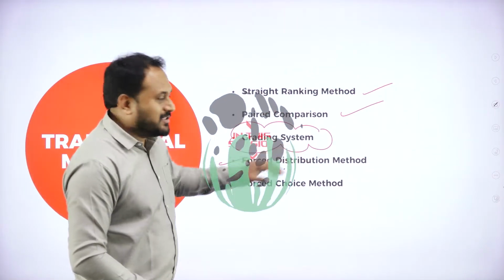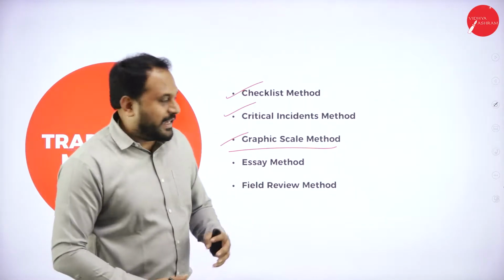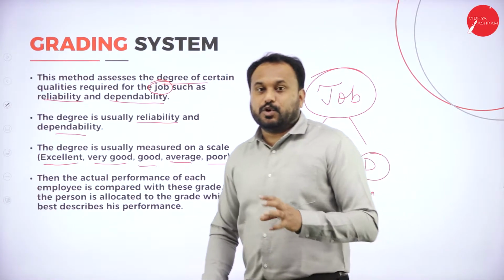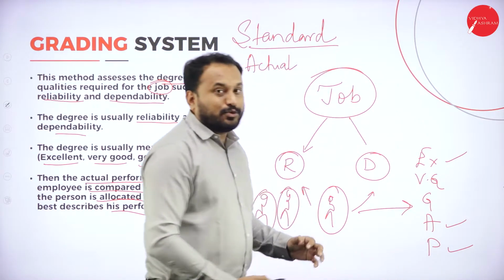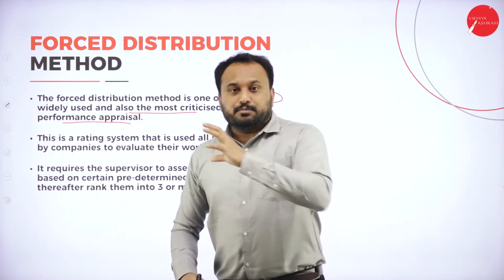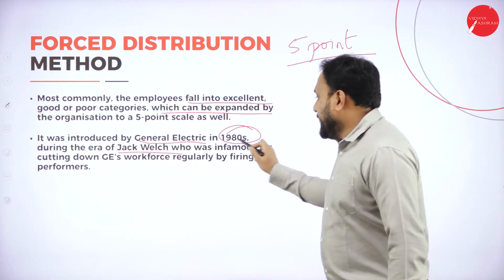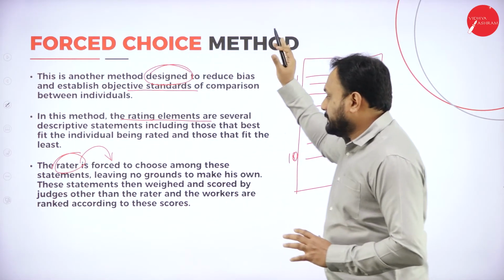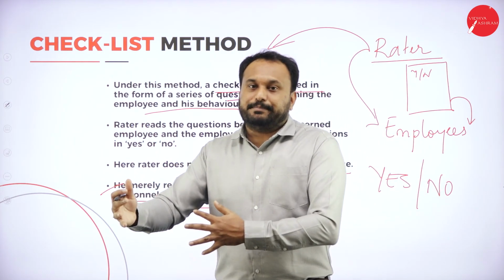DAY 17 | HUMAN RESOURCE MANAGEMENT - III | VI SEM | B.B.A | PERFORMANCE APPRAISAL | L4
Course : B.B.A
Semester : VI SEM
Subject : HUMAN RESOURCE MANAGEMENT - III
Chapter Name : PERFORMANCE APPRAISAL
Lecture : 4